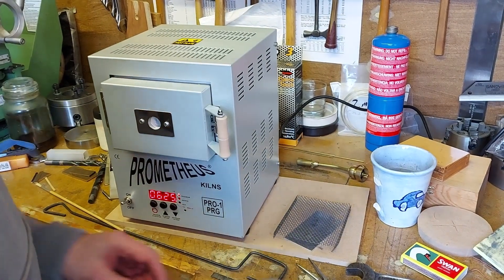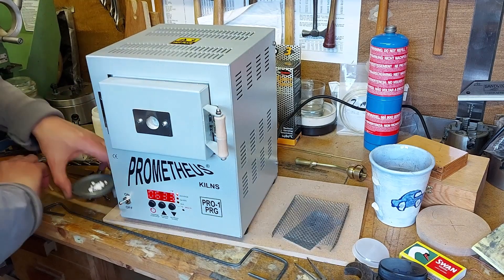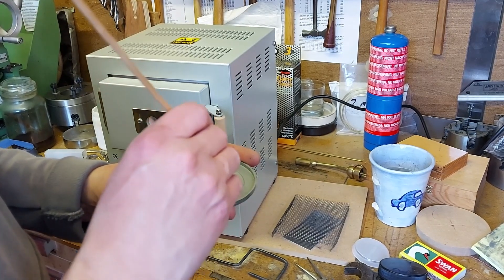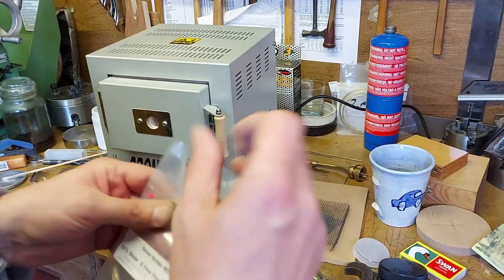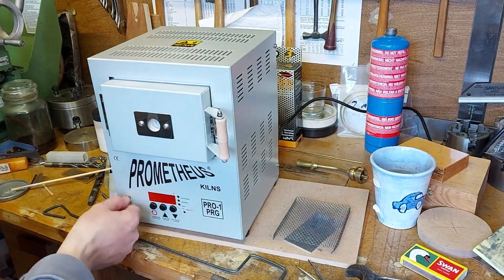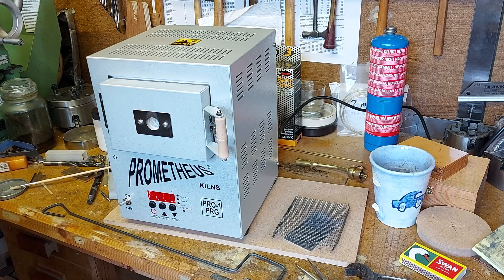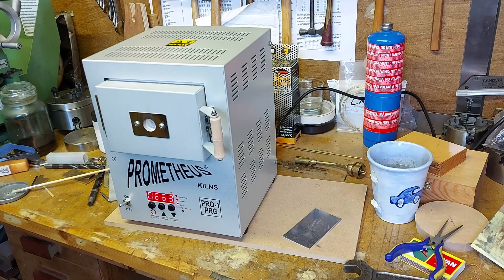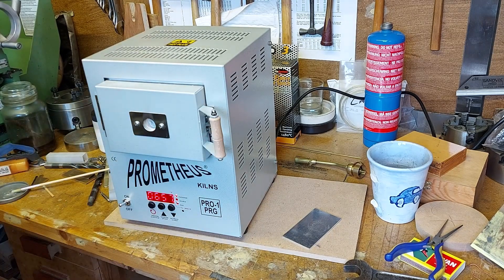Silver Soldering in a Kiln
Using easy flo 55 silver solder and easy flow flux with a Prometheus Pro 1 kiln to get some very neat soldered joints on brass parts - more details